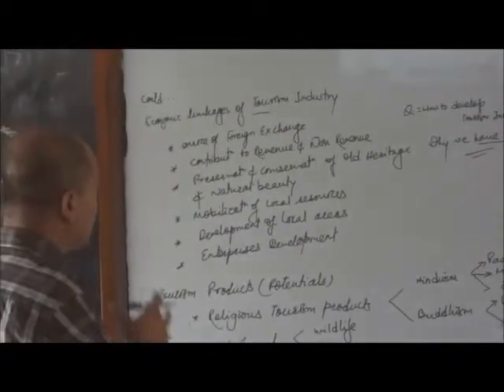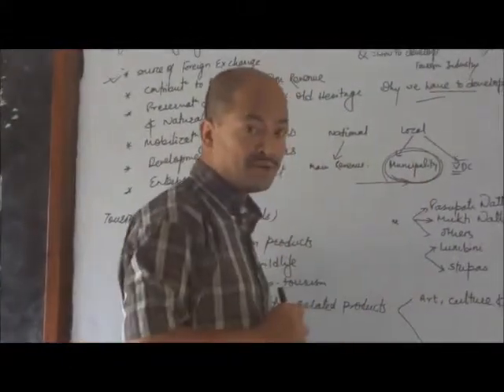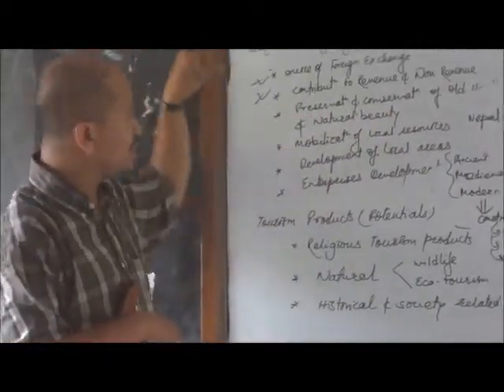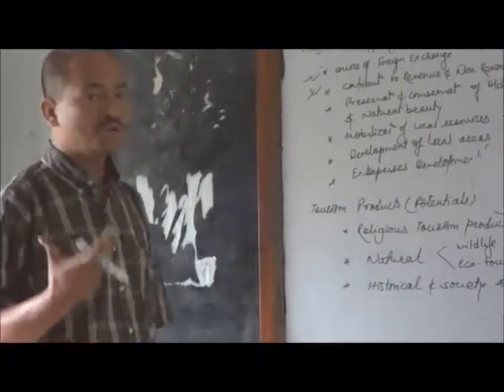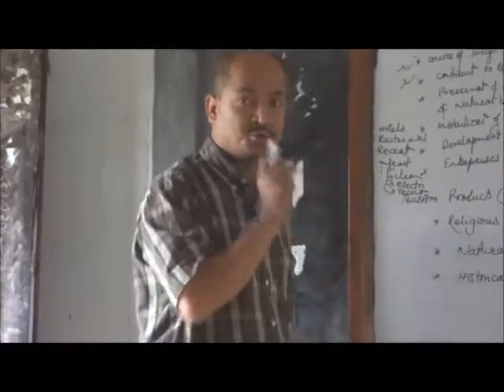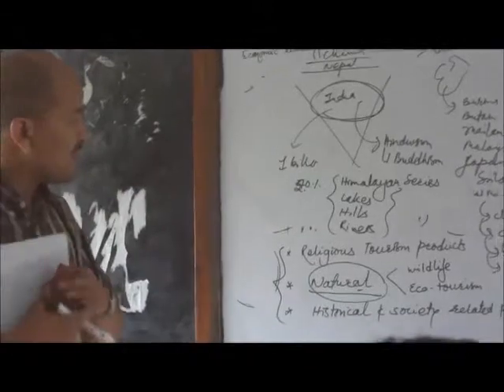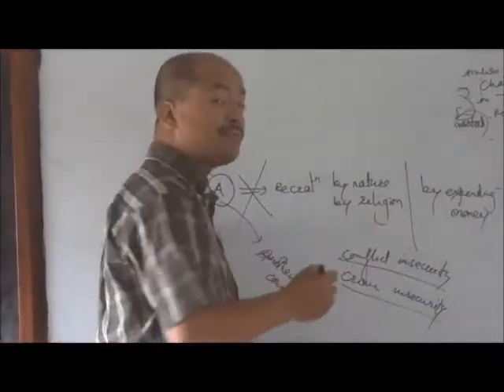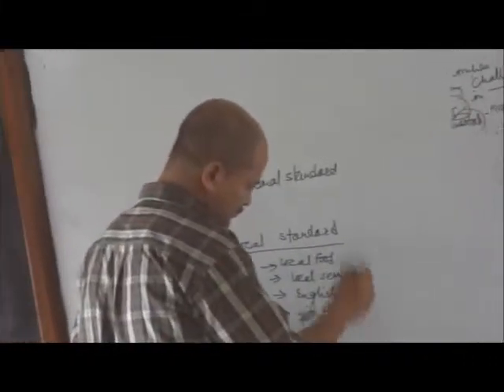Lecture of Asst Prof Raghu Bir Bista on Tourism I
Tourism Industry has prospective in Nepal because of natural gifted and well culture ancient civilization, religions and art. Still, it has been in the constraint. On that issue, Asst Prof. Raghu Bir Bista has delivered his lecture I on tourism economy in Master Program in Department of Economics, Patan Multiple Campus, Tribhuvan University, Nepal.